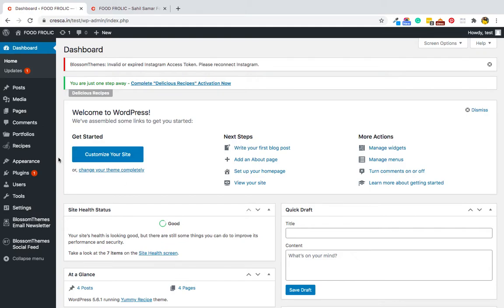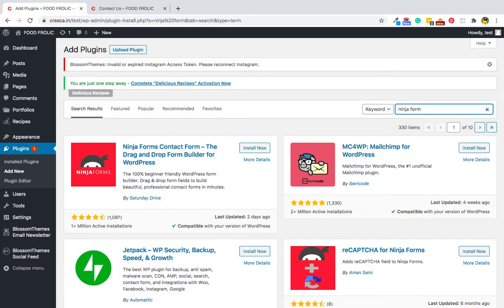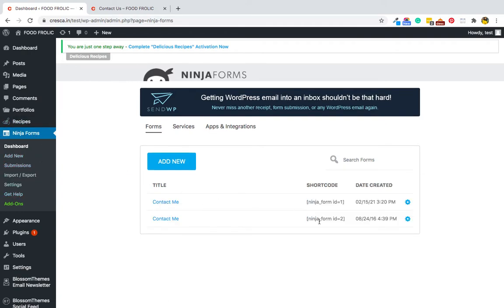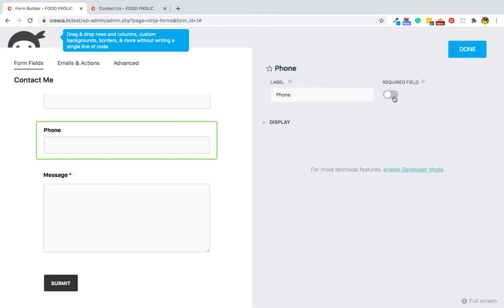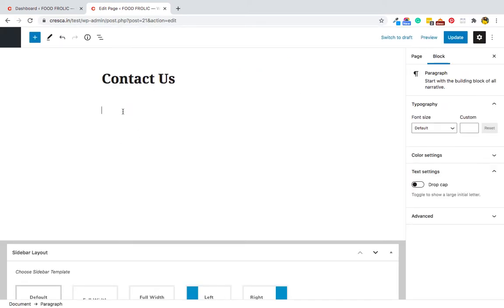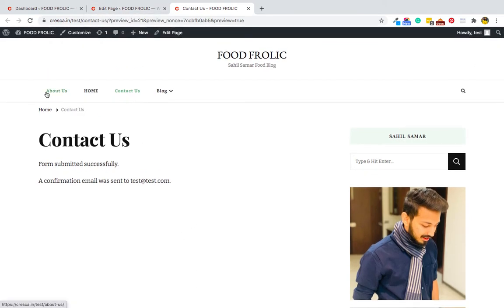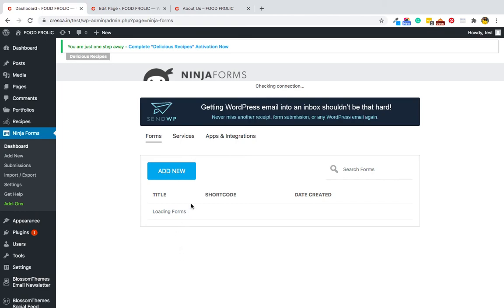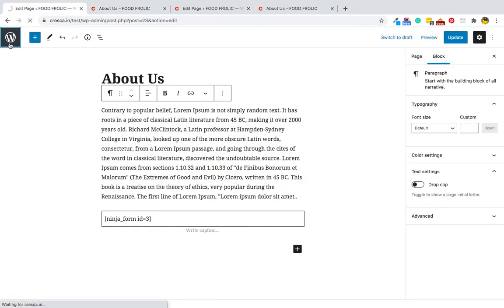Create & Set Up Contact Form in a WordPress Site| Beginner Tutorial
Step 1:  Go to your WordPress dashboard
Step 2:  Now go to Plugins
Step 3:  Select “Add new”
Step 4:  Search “Ninja Forms”. Install and activate it
Step 5:  Once the Ninja Forms have been installed and activated, it will be visible in the left sidebar
Step 6:  Either you can create a new form or you can edit a previously created form
Step 7:  To edit the already default created form, click on “edit”
Step 8:  Using the options you can add new fields in the form
Step 9:  You can drag and rearrange the fields
Step 10:  To make it mandatory, go to setting, press the toggle button for “required fields”
Step 11:  Click on “Publish”
Step 12:  Copy its short code
Step 13:  Edit your page and paste the short code there
Step 14:  Click on “Update”
Step 15:  Now you can preview it